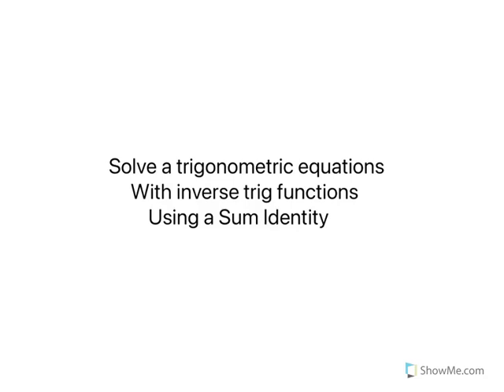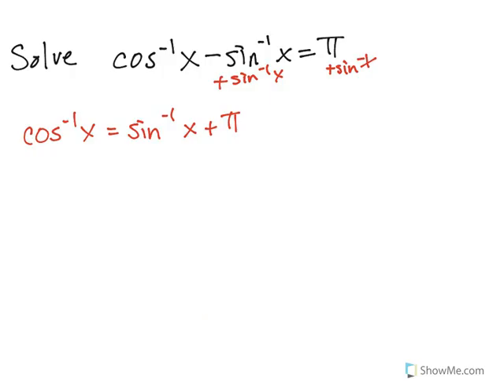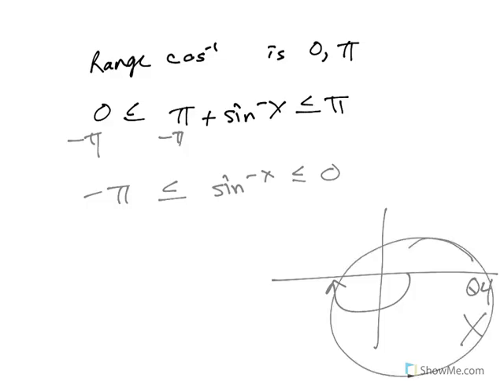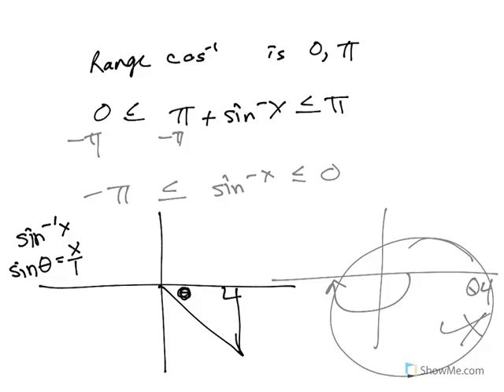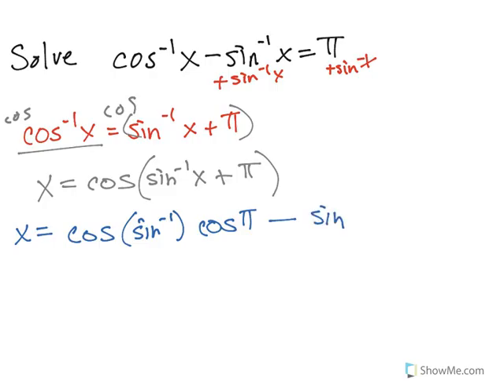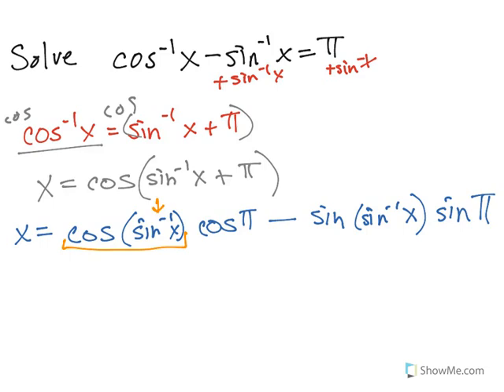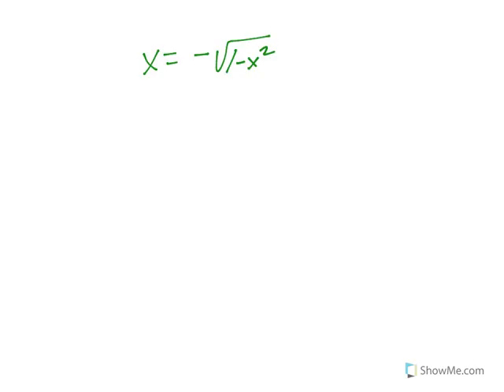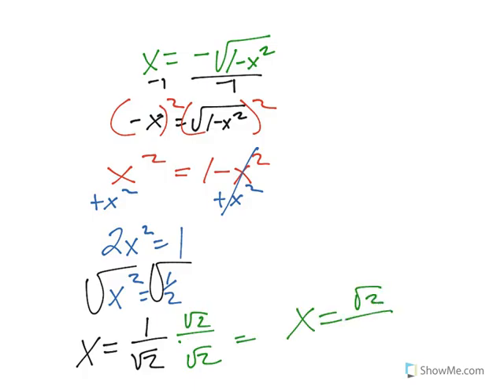Solve trig equation using inverse trig functions and the sum identity (cosine function)